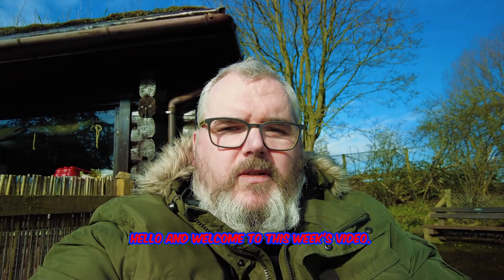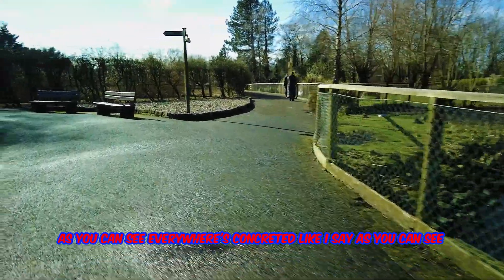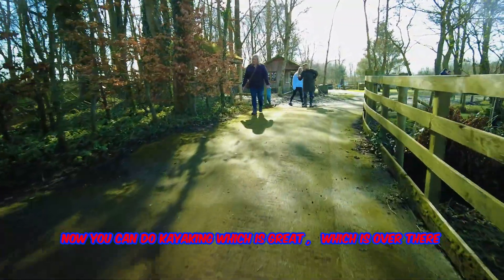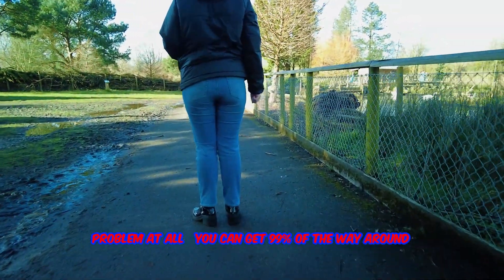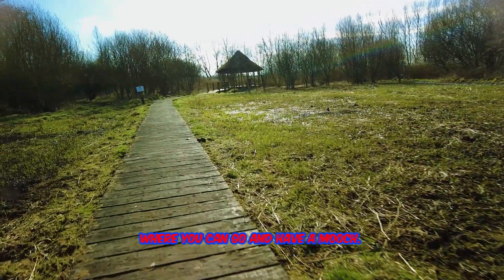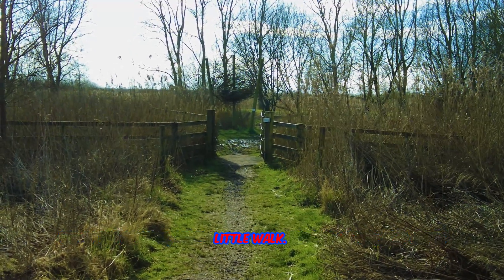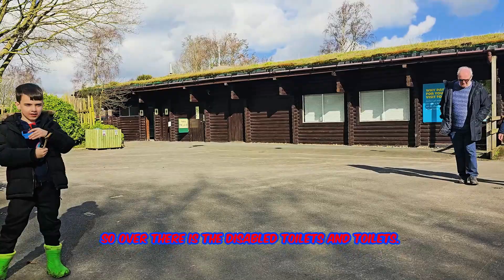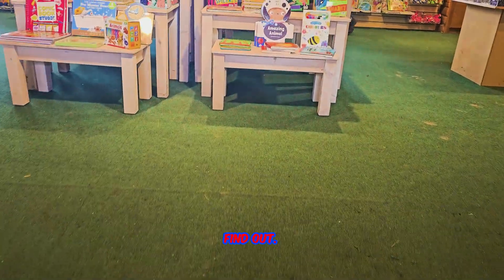Is Martin Mere Wheelchair Accessible?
Exploring Disabled Access at WWT Martin Mere Wetlands

Explore the accessibility options for wheelchair users and those with disabilities at WWT Martin Mere Wetlands in this informative video. Discover the various ramps, pathways, and facilities that have been designed to cater to visitors of all abilities, ensuring that everyone can enjoy the beauty of the wetlands. Join us on a virtual tour as we showcase the inclusive features that make WWT Martin Mere a welcoming destination for all.
Welcome to WWT Martin Mere Wetlands, where they pride themselves on providing exceptional disabled access to all our visitors.
From smooth, flat pathways to accessible bird hides and viewing platforms, their goal is to ensure that everyone can enjoy the beauty of nature.
Their staff is always on hand to assist with any special requirements, whether it's providing a wheelchair or offering information in alternative formats.
they believe that nature is for everyone, and  are committed to making sure that all  visitors have an enjoyable and memorable experience.
So come and explore the wonders of WWT Martin Mere Wetlands, where accessibility is not just a priority, but a way of life.
Don't miss out on this unique opportunity to experience nature without barriers at one of the UK's most renowned wetland reserves.

Plan your visit to WWT Martin Mere today and embark on a wildlife adventure that everyone can enjoy! link below-
Martin Mere Wetland Centre | WWT

EQUIPMENT USED.
OM SYSTEM OM-! Omsystem shop @
Olympus 12-100 F/4 IS PRO
Olympus 100-400 F/5-6.3
Lavalier Microphone wireless mic 2.4Ghz dual channel
DJI Pocket 2 Creator combo
DJI POCKET 2 WIRELESS Mic

MUSIC SUPPLIED BY UPPBEAT MUSIC. LINK BELOW IS NOT AFFILATED AND I DO NOT EARN MONEY FOR IT-

@OMSYSTEMCameras @DJI Uppbeat, OmsystemOM-5 @OmsystemOM-1 @OM-1